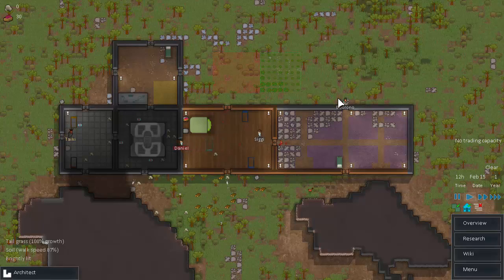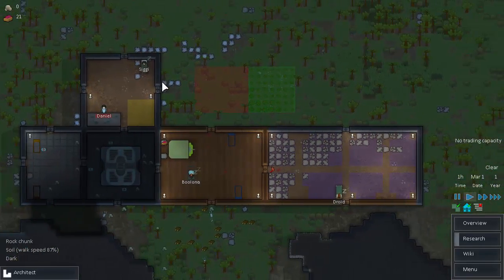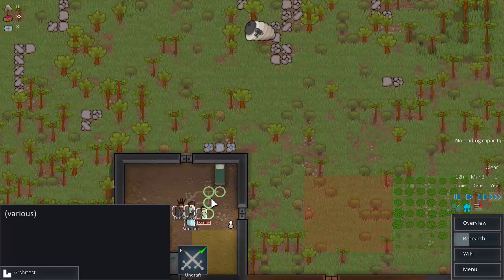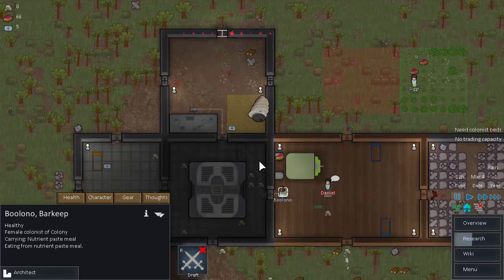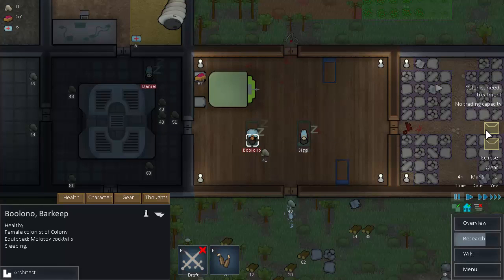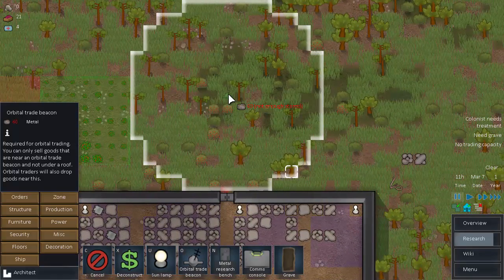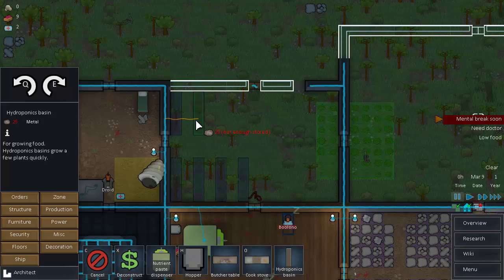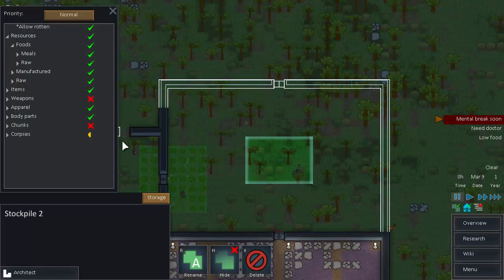Let's Play - Rimworld [Part 104] Alpha 7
OH ALMIGHTY GODS OF RIMWORLD, WHY HAVE YOU FORSAKEN ME!?!

If you enjoyed the video, be sure to hit that “like” button! It goes a long way towards supporting what I do.

If you would like to suggest the name for a colonist, be sure to leave it in the comments below. I'll do my best to add him, her, or it to the colony!